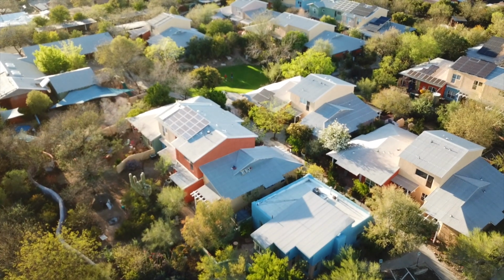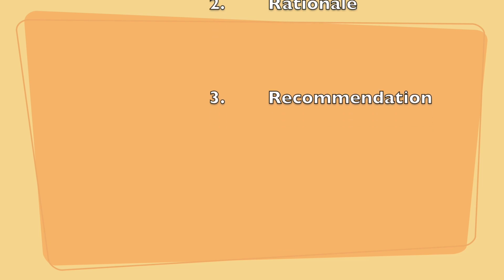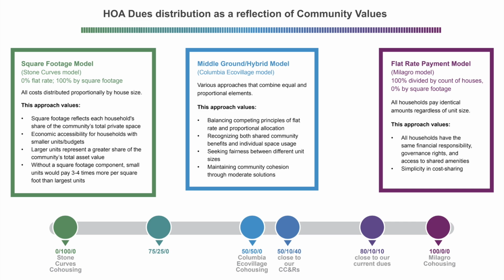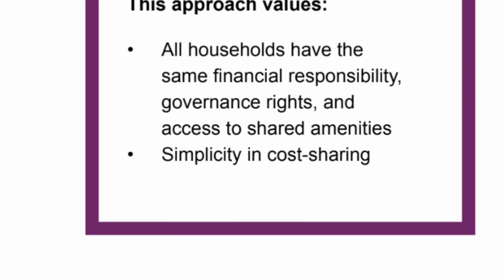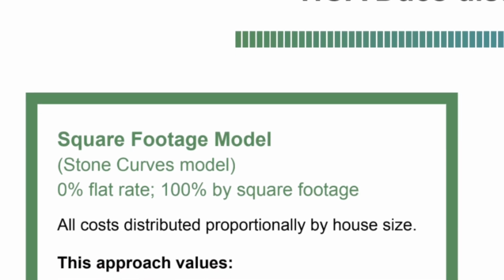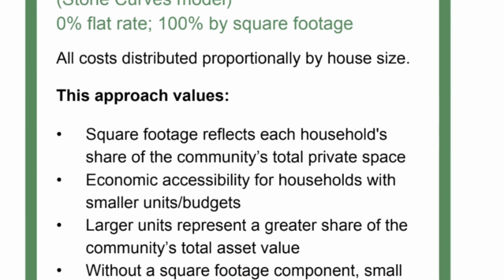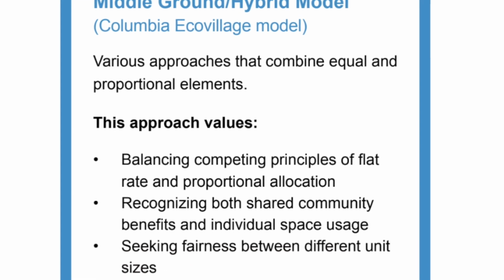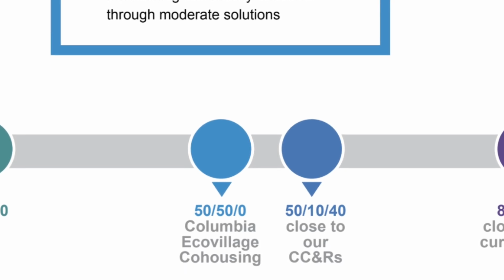SoCo Dues Split Info